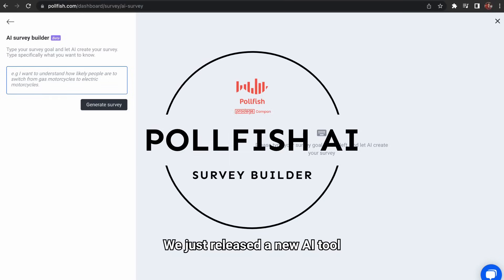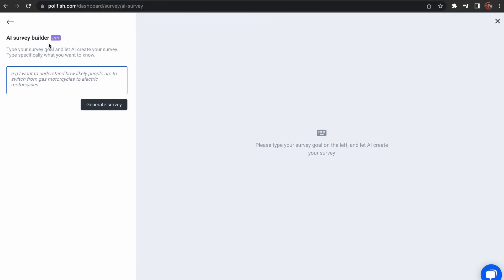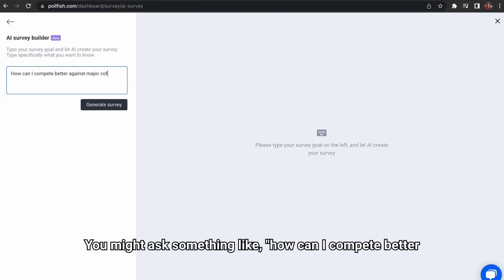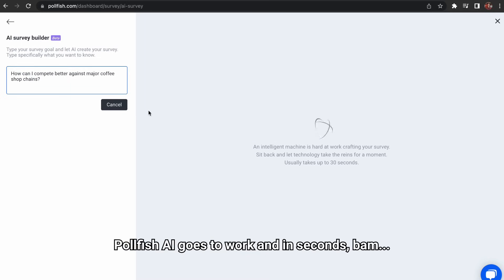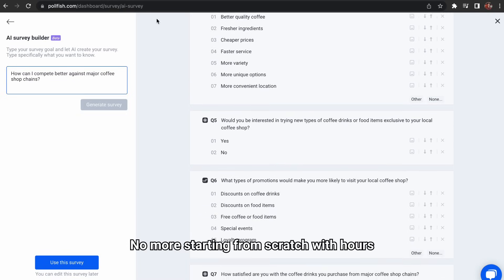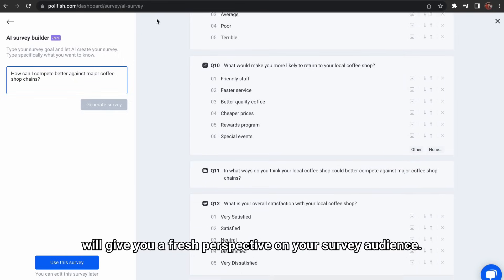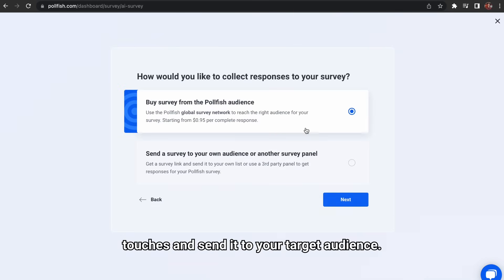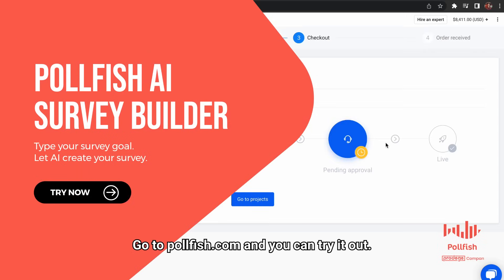Pollfish AI 90-Second Demo Video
We're excited to announce the launch of the new Pollfish AI survey builder.

It's simple. Type your specific survey goal and let AI create your survey in 30 seconds or less.

You might ask “what features should I put in my new health app,” or “how will homebuyers react to lower rates,” or “how to win market share from top coffee chains?”

You'll save time as the AI writes unique and meaningful questions, giving you insightful data you need to make informed business decisions.

But don't take our word for it - go to pollfish.com to try Pollfish AI for yourself.